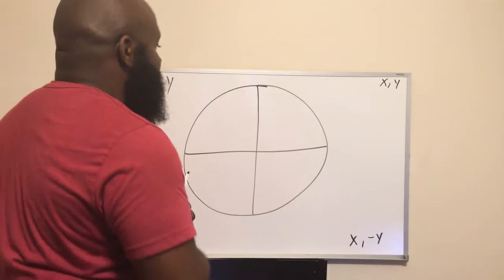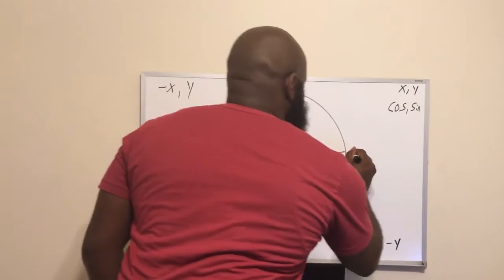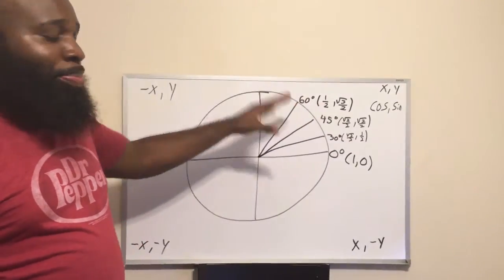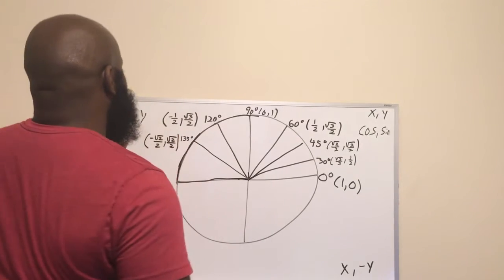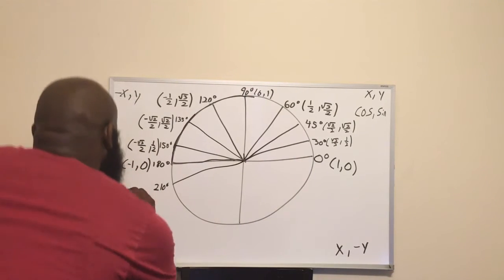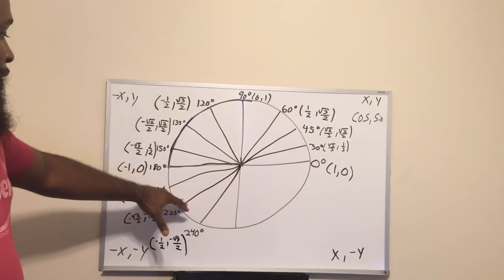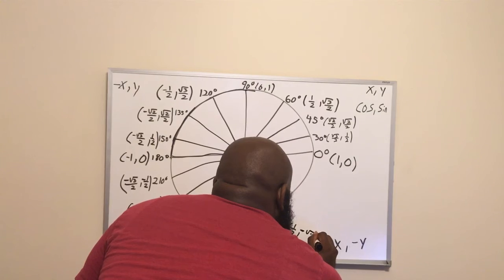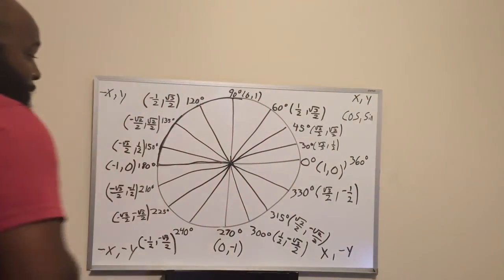unit circle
unit circle explained